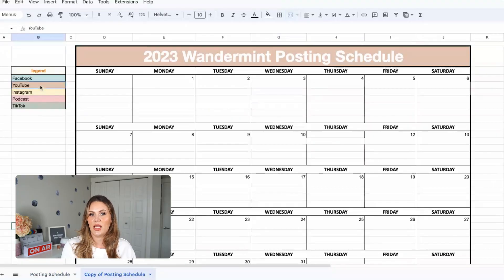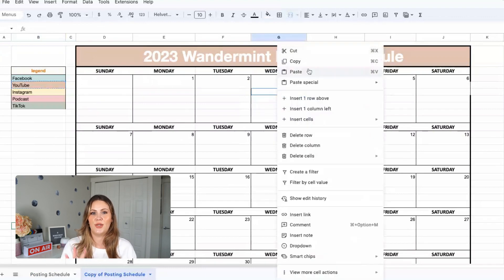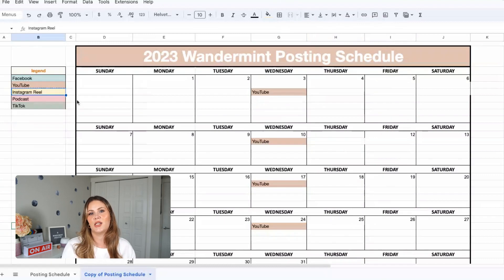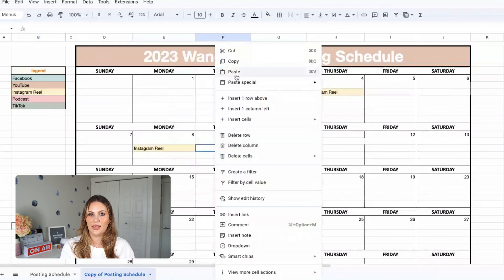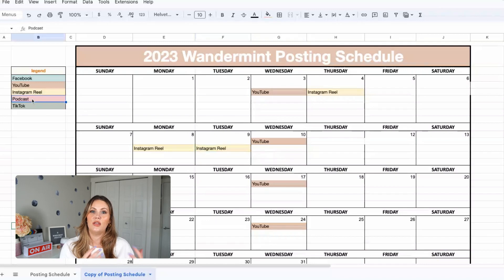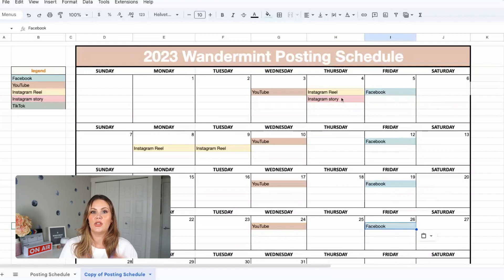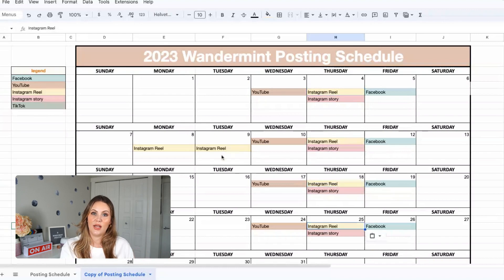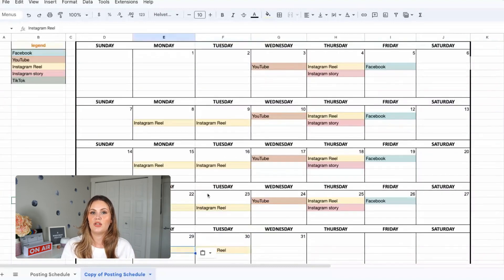2 Types of Content to Create that Save Time & Provide Value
There are 2 types of content you need to create to save time and provide value to your audience. If you are looking for YouTube content ideas, or a content strategy for YouTube look no further. I am breaking down how to build a content machine with these 2 types of content creation.

If you want to learn how to create content for your YouTube channel fast, make sure to check out my toolkit ⬇️

Want to learn how to create an organic lead engine with YouTube? Learn more about my group coaching program - Video Marketing Accelerator

// ABOUT ME

My name is Melissa Mitchell, and I help female service providers & coaches scale using YouTube to build an organic lead engine that fuels their business with consistent best-fit leads.

SOME OF MY FAVOURITE TOOLS //